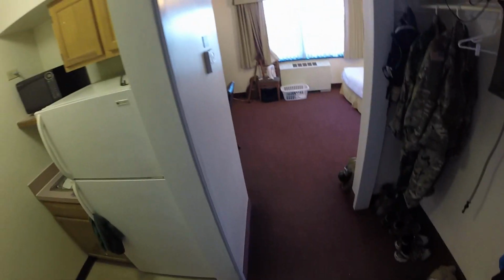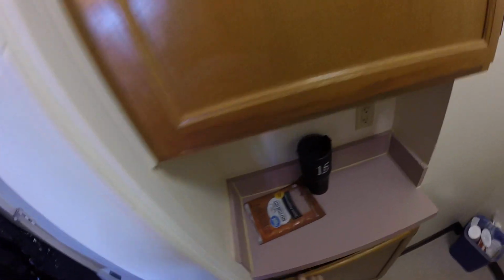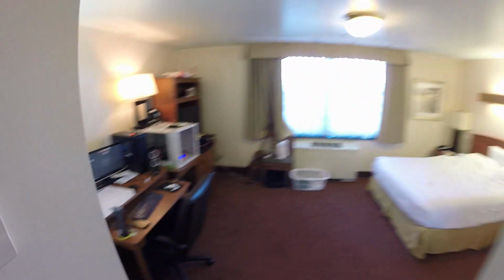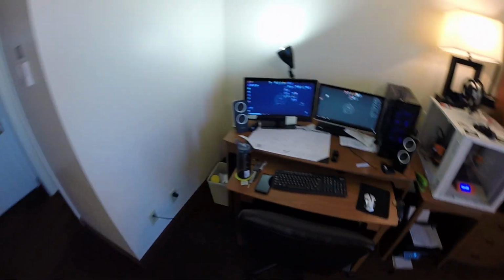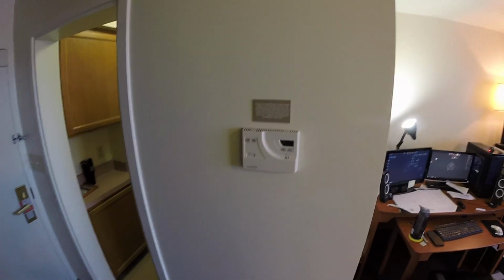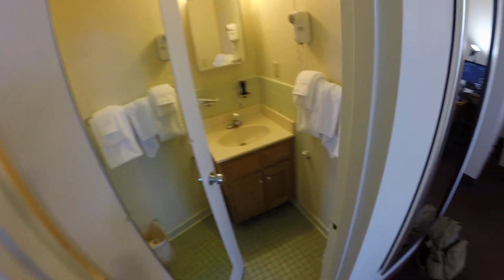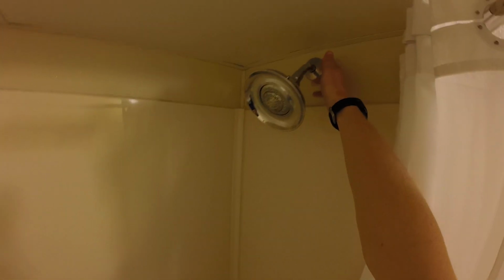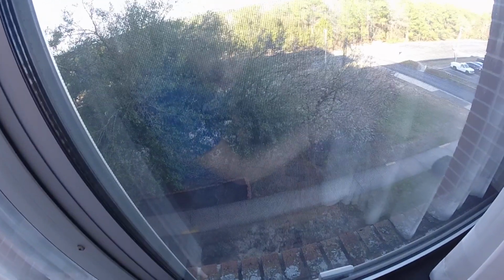Signal Basic Officer Leader Course (SBOLC) Ring Hall Room Tour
Are you ready to report to Signal BOLC? Here's where you'll be staying!

I decided when I got here I'd make a video showing the accommodations, since I had no idea what to expect when I was departing on the 1600 mile drive from Colorado.

The hotel is nice - it's a typical Army hotel with slightly outdated heating/cooling, old bathroom fixtures, and squeaky doors, but the furniture is new and nice, the bed and sheets are comfy, and the room has plenty of space to spread out!